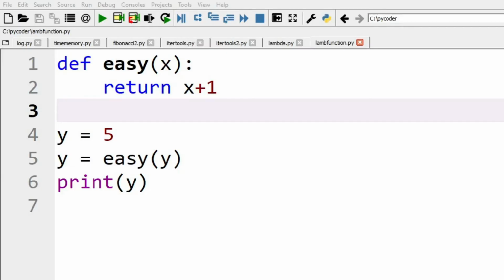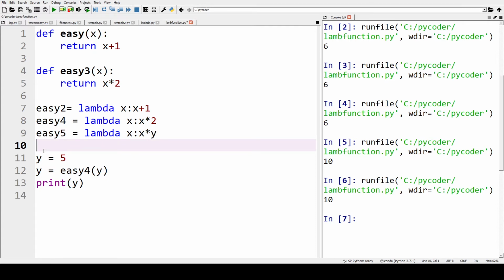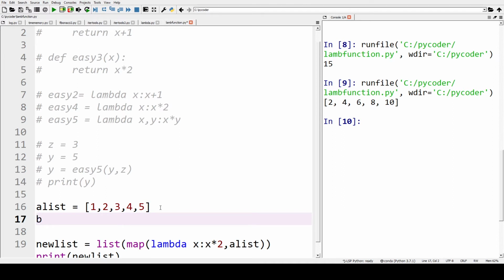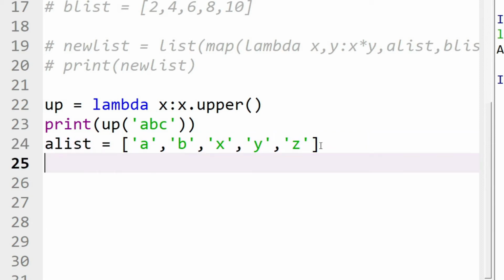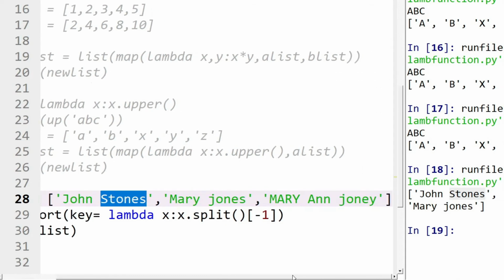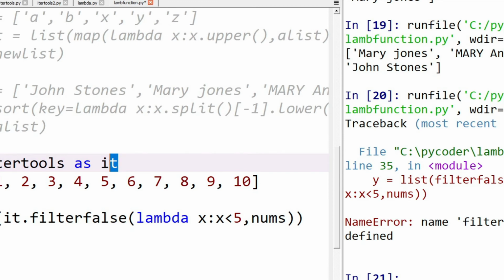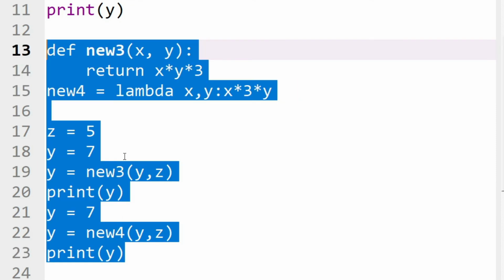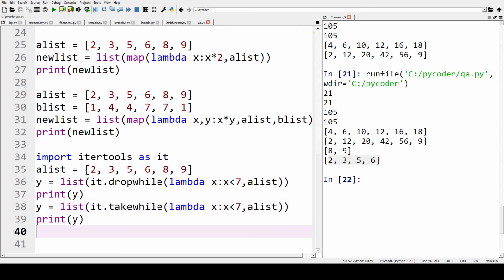Lambda | More Simple Python Tutorials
It is possible to create functions without defining them and using a function name, these are called anonymous functions, and they use the python keyword lambda. These useful lambda functions can be used in conjunction with other code.

0:00 video start
0:58 lambda
2:56 two parameters
4:24 lambda with map
5:18 apply on two lists
6:20 lambda on strings
10:40 lambda with itertools
12:40 practice exercise
13:40 solution